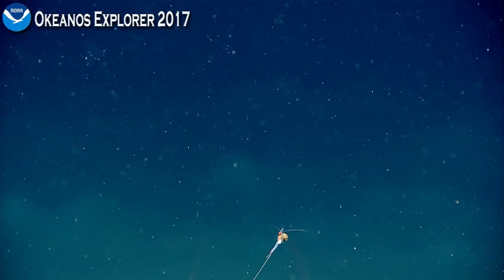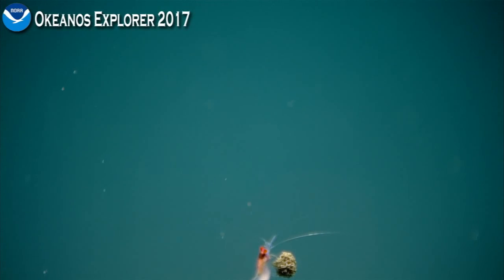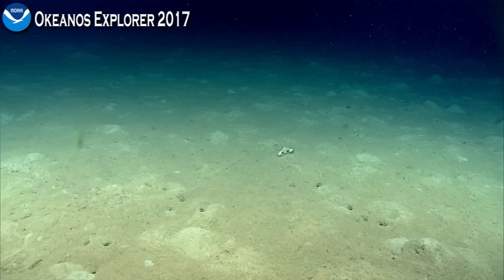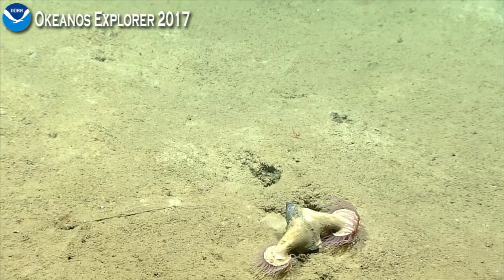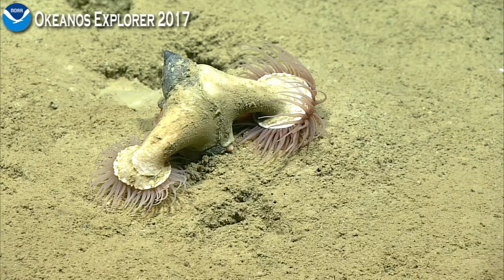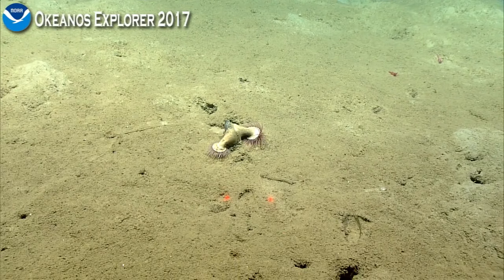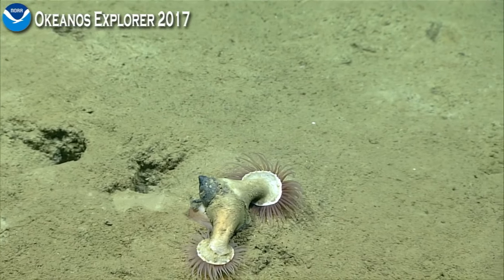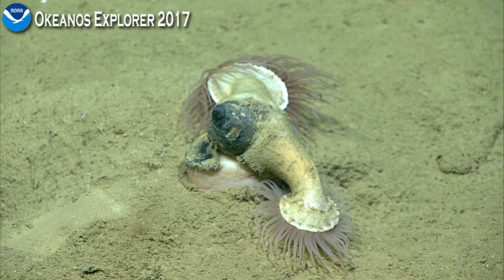Okeanos Explorer Video Bite: The Dung Beetle of the Deep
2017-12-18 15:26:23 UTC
Gulfoil/MC796

An odd shrimp is found floating in the water column, impersonating a dung beetle as it carries a little ball of detritus, ad followed by a long train.

Further along, a strange shape appears in the distance, but what could it be? Scientists on Okeanos are very confused until closer inspection, to find a gastropod snail with a very heavy load!

ISC archive reference: ex1 stream 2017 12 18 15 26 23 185 UTC 3